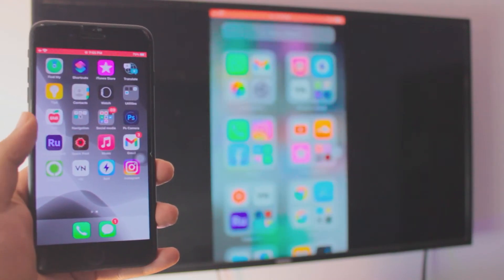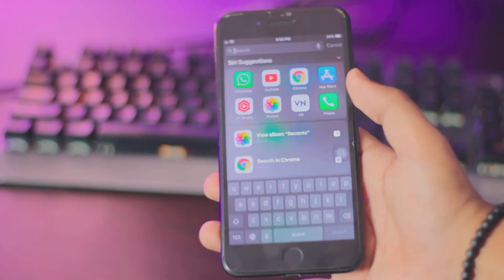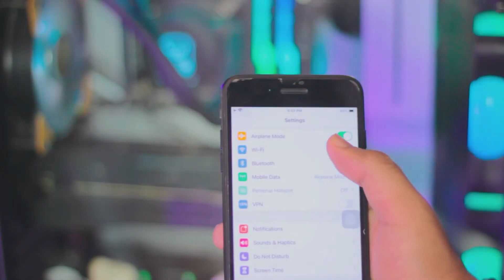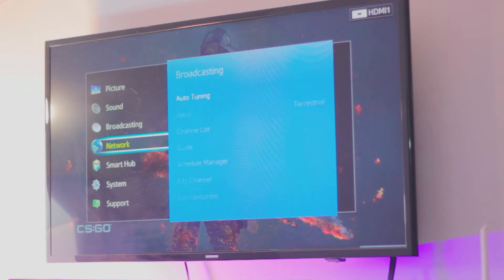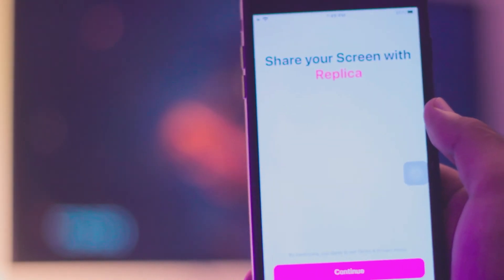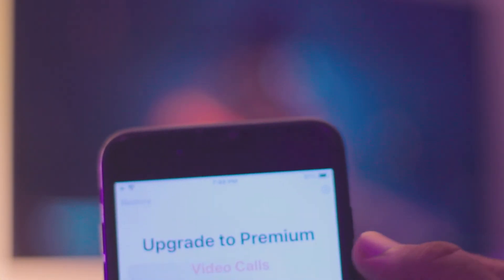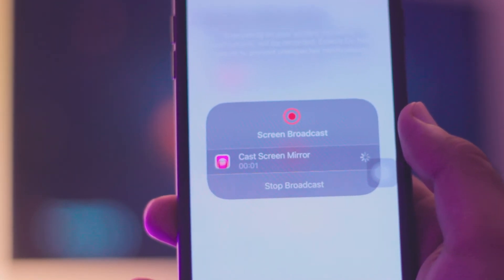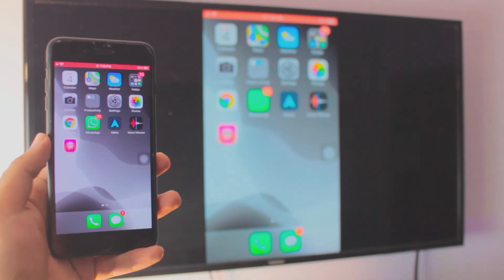How to Screen Mirror iPhone 7 to Normal Samsung TV (No Apple TV, No ChromeCast) 2021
Learn to Screen Mirror your iPhone 7 or any older iPhone to a normal regular Samsung TV, no Apple, no Android tv and no Chrome Cast needed. Just any old regular Samsung tv.